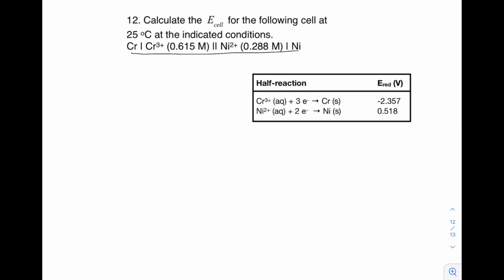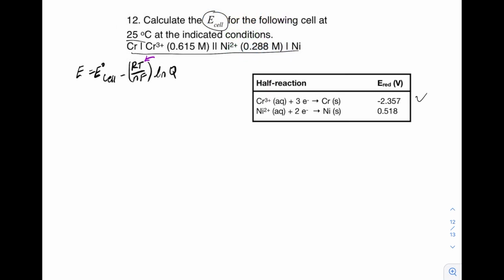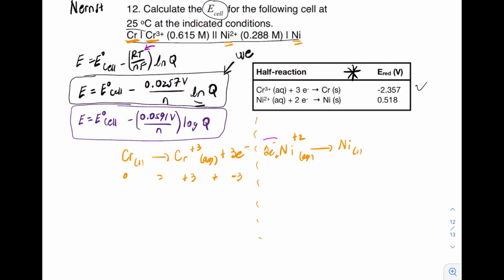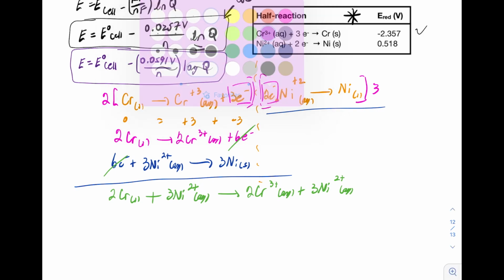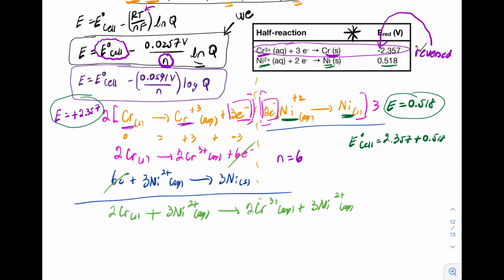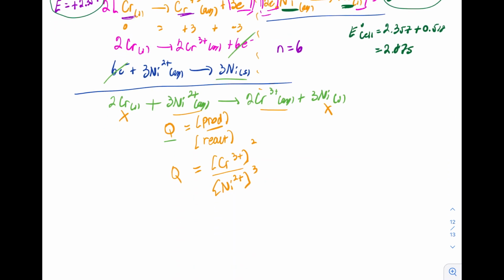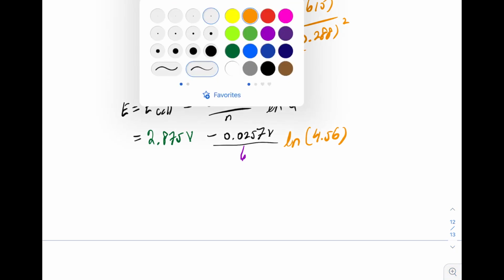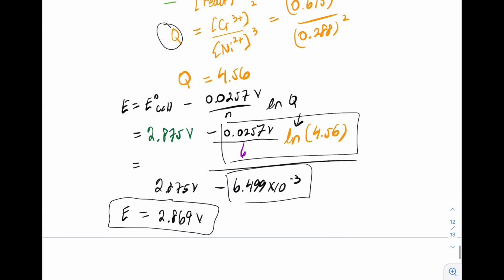Non-standard E_cell Calculation - Sample Problem 4.12